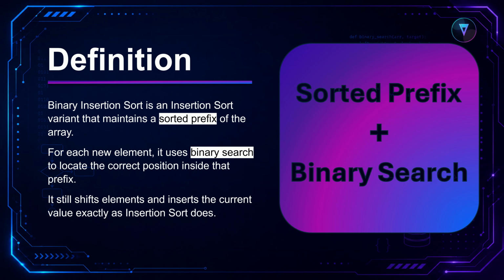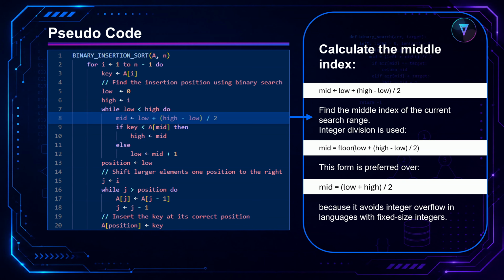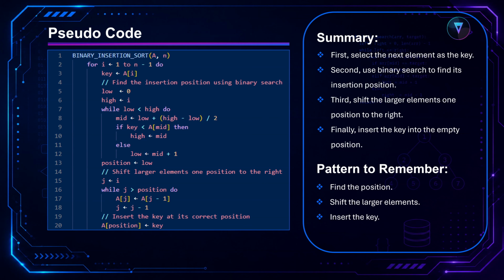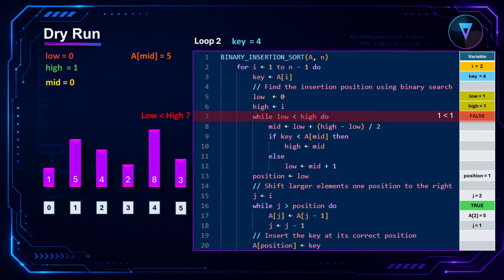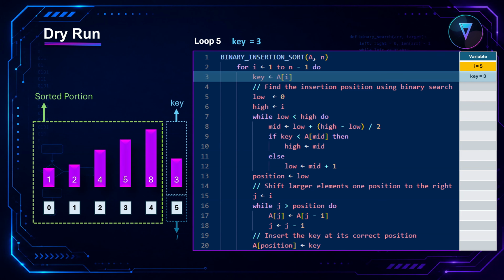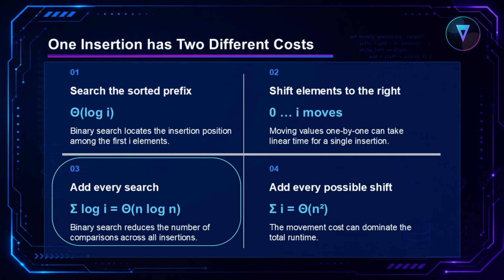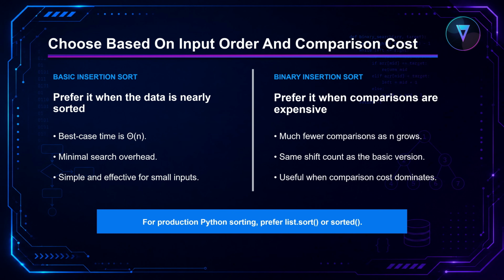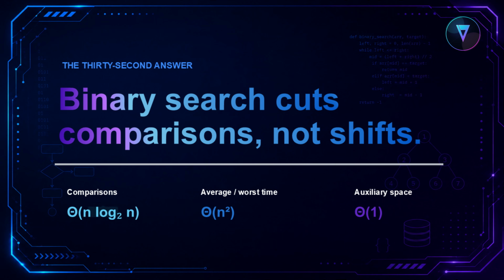Binary Insertion Sort Part II : DSA 01.04 | Dry Run, Complexity & Interview Questions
Learn Binary Insertion Sort with a clear step-by-step explanation, dry run, complexity analysis, and common interview questions.

In this video, you will learn:

• How Binary Insertion Sort works
• How binary search finds the insertion position
• Step-by-step dry run with an example
• Basic Insertion Sort vs. Binary Insertion Sort
• Best, average, and worst-case time complexity
• Stability and auxiliary space complexity
• Common coding mistakes and interview questions

Binary search reduces the number of comparisons to Θ(n log n), but element shifting keeps the average and worst-case runtime at Θ(n²). The iterative algorithm uses Θ(1) auxiliary space.

Perfect for coding interviews, DSA revision, university exams, and competitive programming.